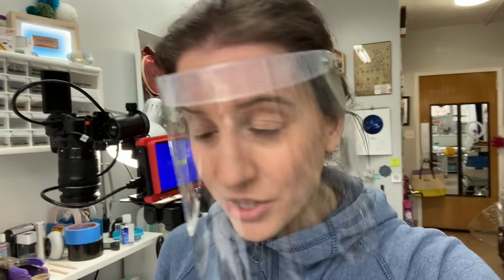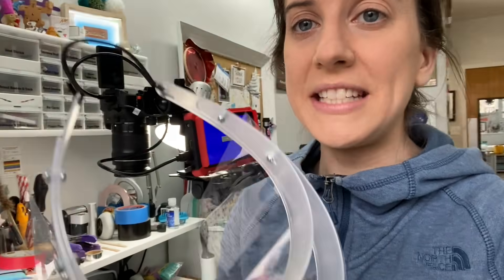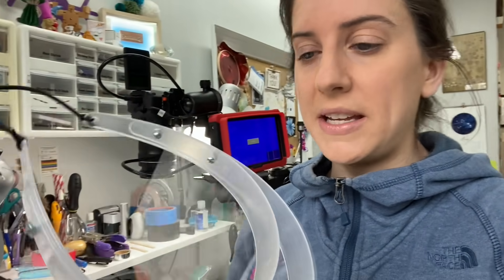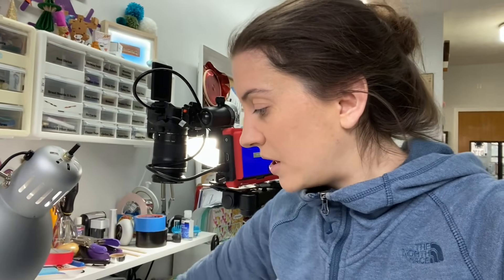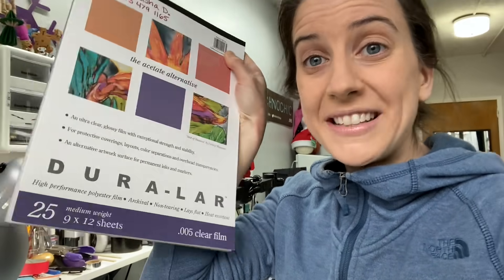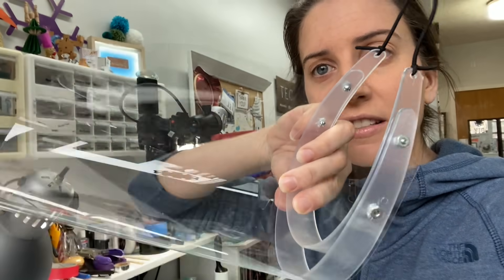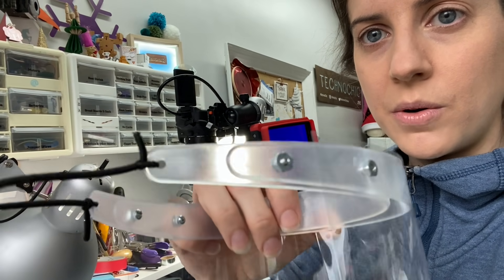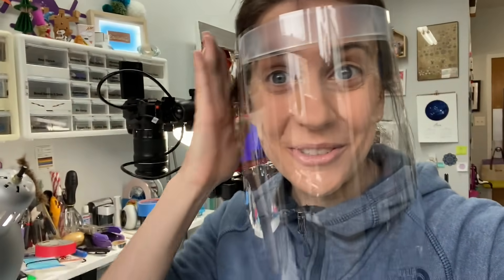DIY Face Shield Version 2: Made with 2 Headbands, a Hair Tie, Transparency Film, and Metal Screws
NEW DESIGN AVAILABLE NOW! I've designed 2 official versions of the shield: a simple design, and a covered design. The post includes templates, cut files, material sources, and detailed instructions about how to build the Jersey City Face Shield so you will have everything you need to do so! Please check it out and let me know what you think. Thank you!

Original Post:
I have hundreds of headbands in stock so I'm planning to make face shields to help my community dealing with Covid-19. This is prototype Version 2. This video asks for design feedback and shows how I made it.

For Version 2, I used 2 headbands, a hair tie, transparency film, and screws.

In Version 1, ( I used duct tape to connect everything together but I received feedback that that might not be the best solution due to the fact that it can't be cleaned properly. (Version 1

*** I DO NOT KNOW if this is helpful or if the design should be used for medical purposes yet. If you are a medical professional and can help guide me please reach out. When I have confirmation that my materials and design are proficient in protecting against Covid-19, I will post a detailed tutorial about how to make it including what specific materials and where to get them.

I'm making in Jersey City, NJ - if you are local and have connections with medical professionals, please connect us. The easiest way is a direct message on Instagram = @technochic. Thanks!